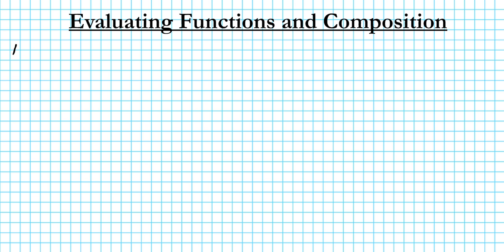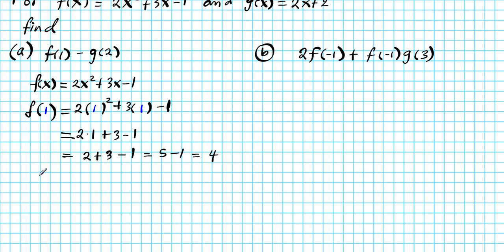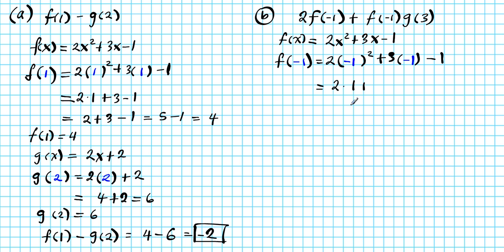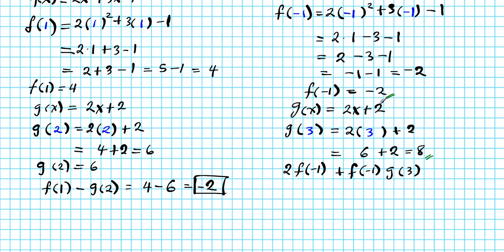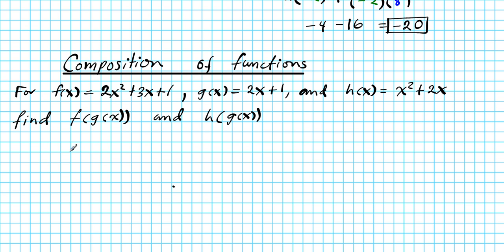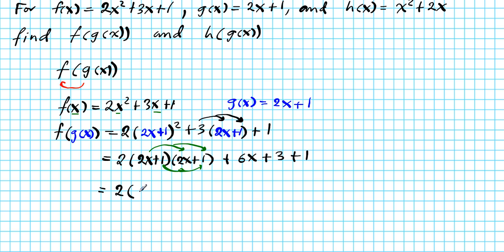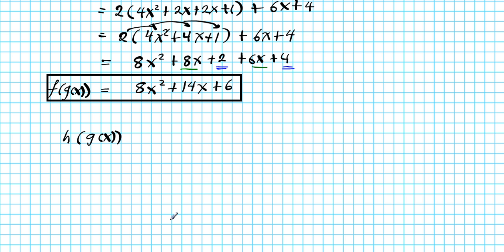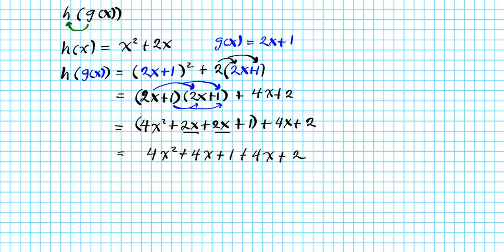TrU1L17 Evaluating Functions and Composition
In this clip we go over three problems the third a two part problem involving evaluating functions and composition. In the first example we find the value of f(1)-g(3) for specified values of f and g. The second is more elaborate. In the third problem we find f(g(x)) and h(g(x)).